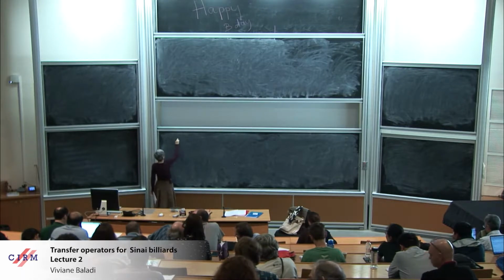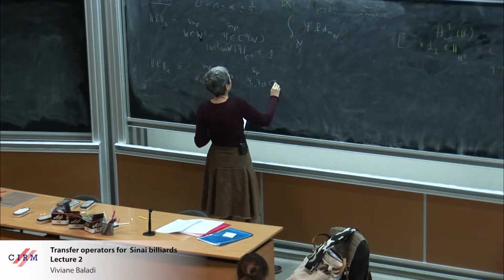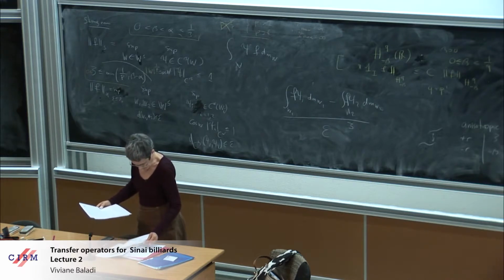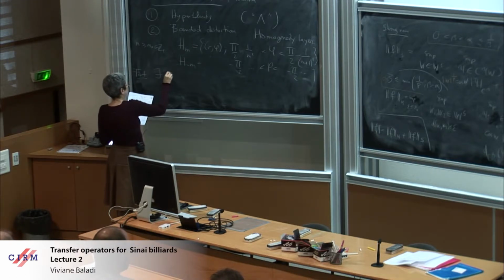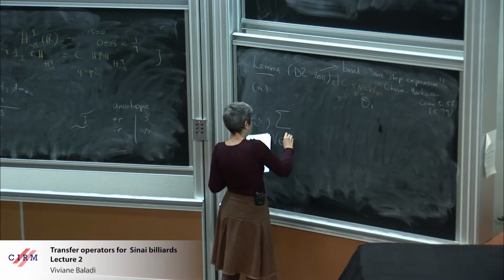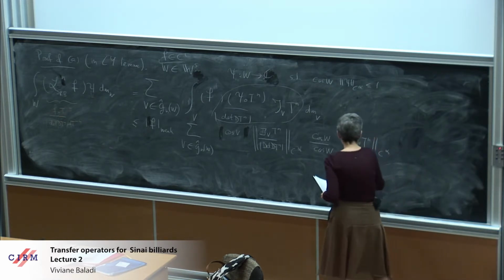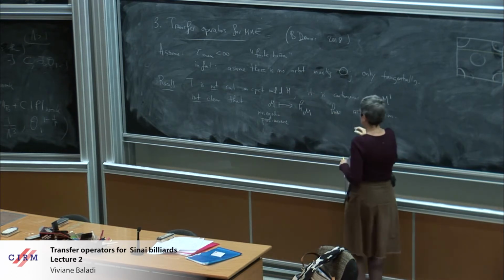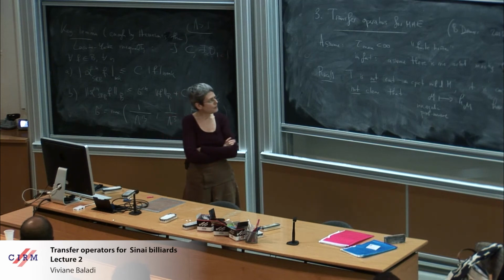Viviane Baladi: Transfer operators for Sinai billiards - lecture 2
We will discuss an approach to the statistical properties of two-dimensional dispersive billiards (mostly discrete-time) using transfer operators acting on anisotropic Banach spaces of distributions. The focus of this part will be our recent work with Mark Demers on the measure of maximal entropy but we will also survey previous results by Demers, Zhang, Liverani, etc on the SRB measure.